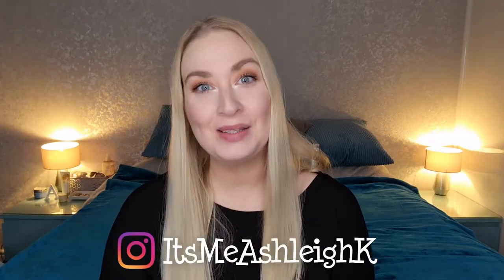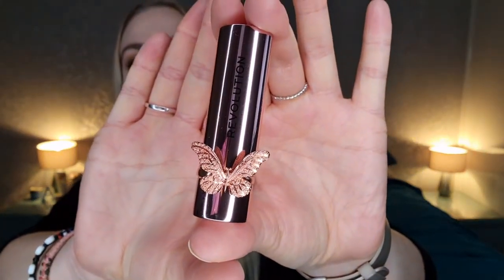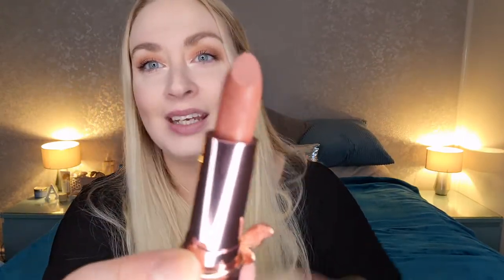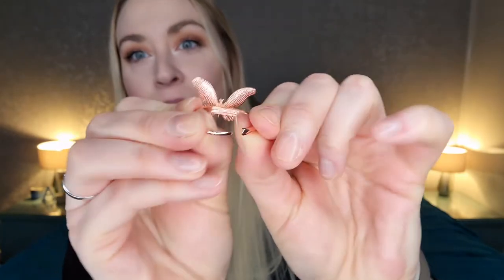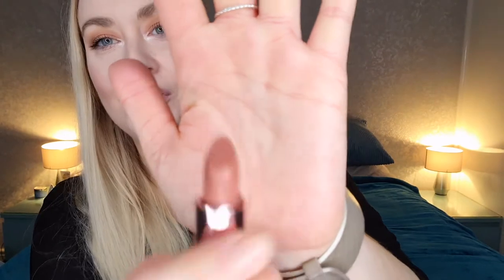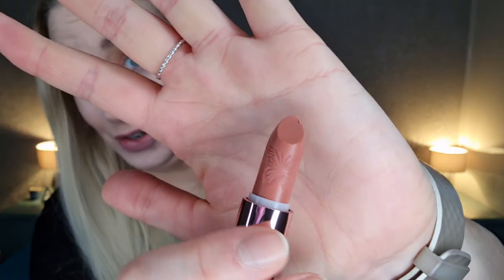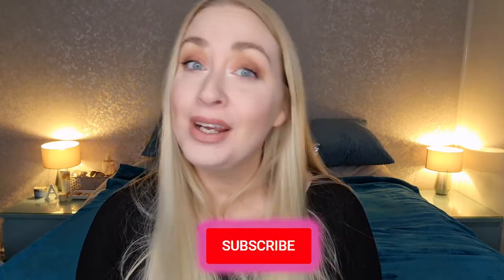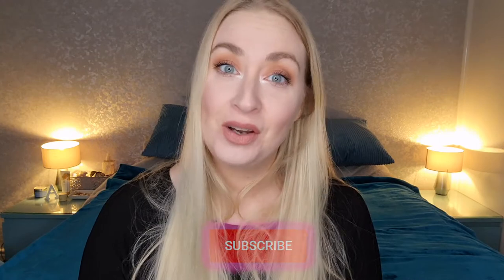Try It Tuesday - Revolution Butterfly Lipstick - ItsMeAshleigh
A new series of videos I am doing each Tuesday or Try it Tuesday as I am referring to it.. Each Tuesday I will upload a video trying out something new and letting you know what I think.